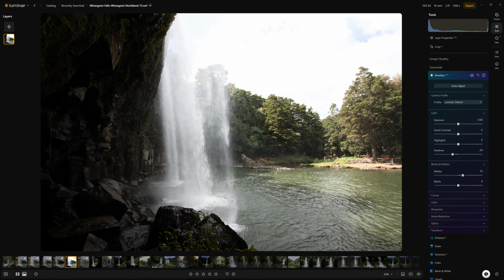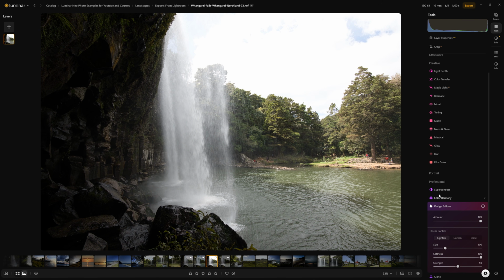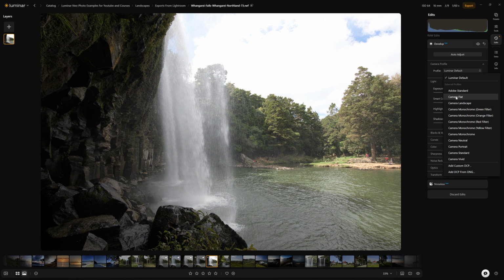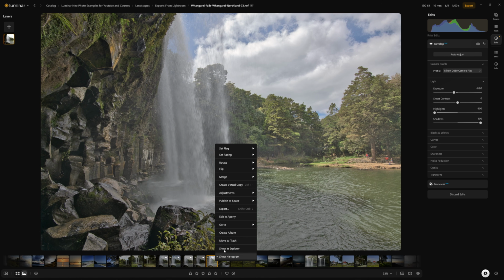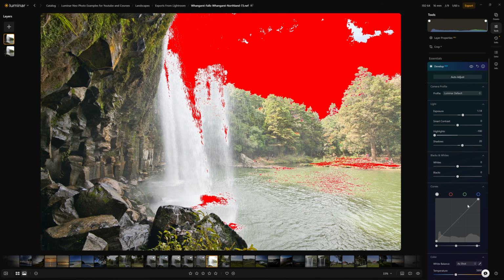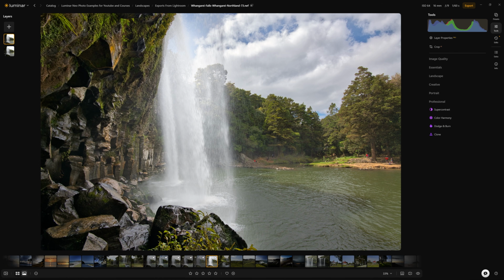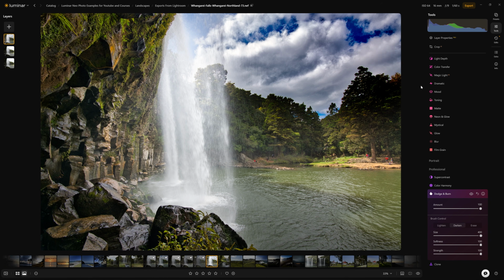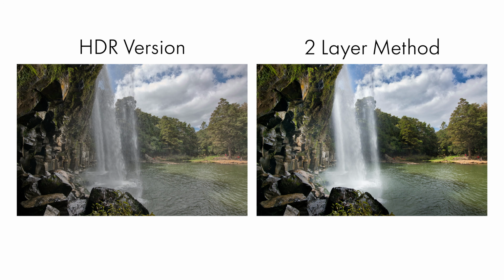You're Trying To Save Highlights and Shadows Wrong!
In this video I'll show how to seamlessly blend exposures to combine highlight and shadow information with the two layer method.

In this video, I’ll show you how to recover extreme highlights and shadows from a single RAW file without ending up with a flat, unnatural-looking edit.

We’ll look at why tools like Light Depth and Dodge & Burn can’t recover information that hasn’t first been brought back from the RAW data, and why a single Develop RAW adjustment can struggle when one photo contains two very different exposure problems.

I’ll then show you my two-layer Develop RAW method, blending one version for the highlights with another for the shadows, before comparing the result with Luminar’s much faster HDR Merge option.

If you work with high-contrast scenes, this is a technique worth adding to your editing toolkit.